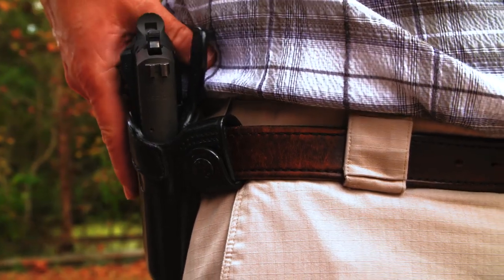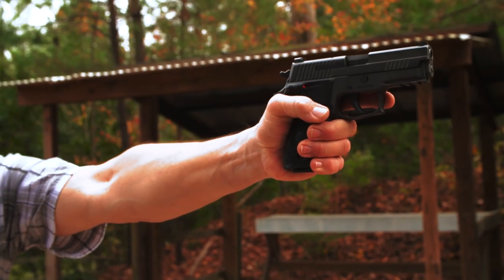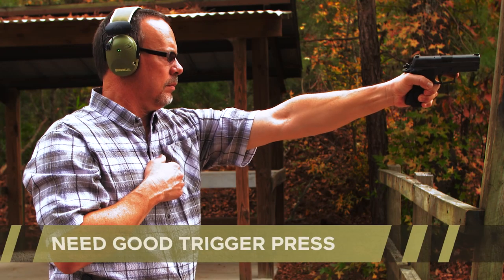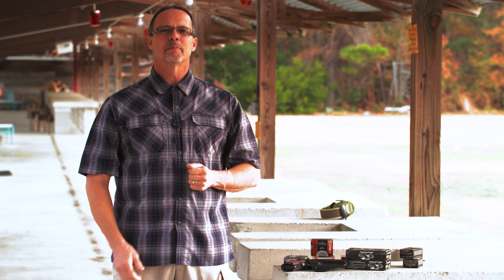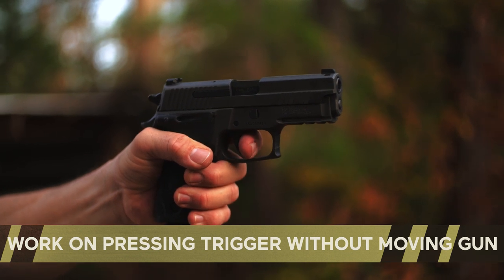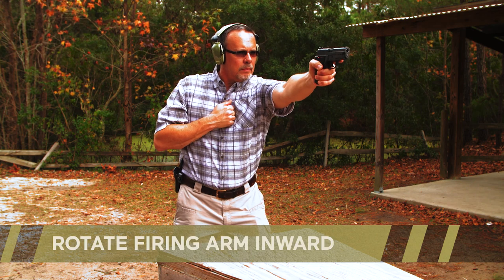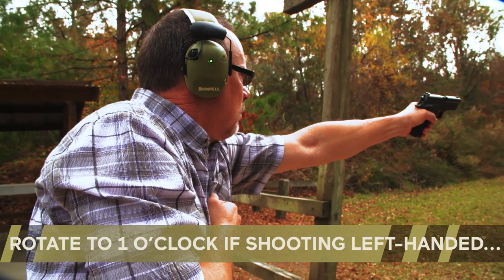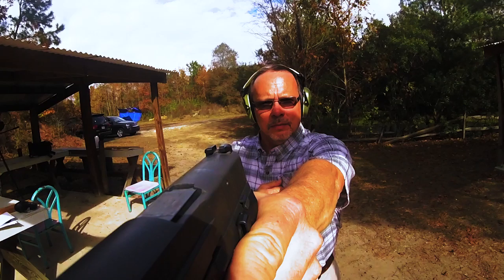Shoot With Your Weak Hand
If your strong hand is injured, or you're protecting or fighting someone with it, are you capable of shooting with your weak hand? Handgun pro Tom McHale shows how you can make that shot!